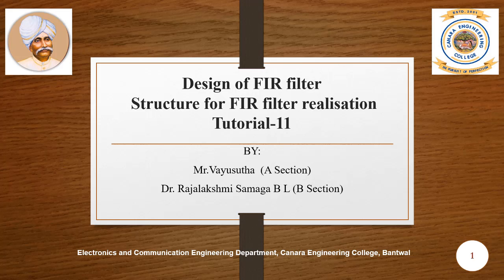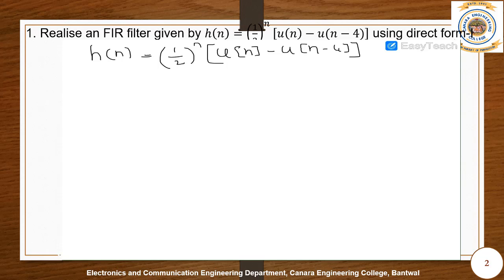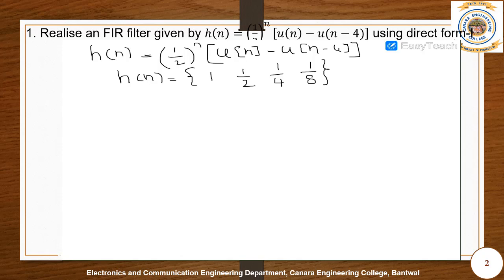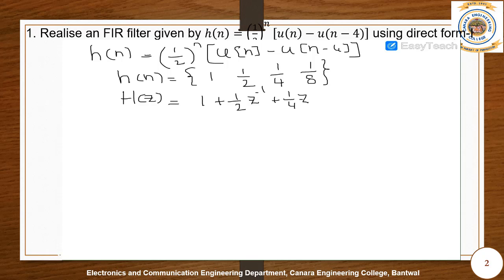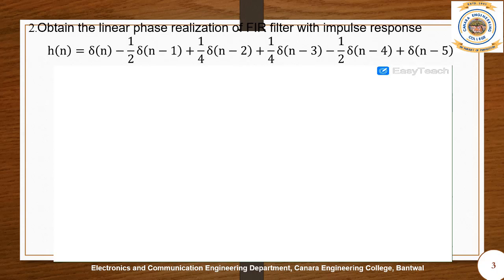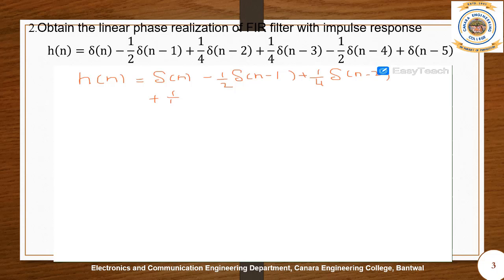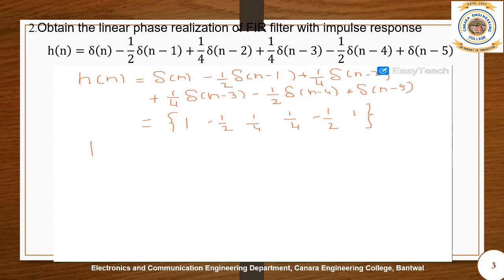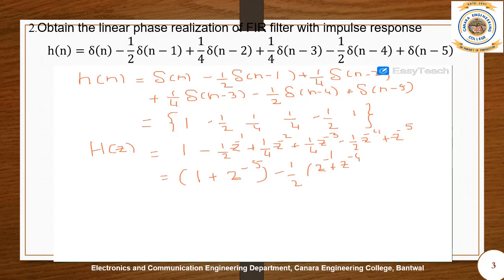VTU DSP 18EC52 M3 TUTORIAL 11 REALIZATION OF FIR FILTERS USING DIRECT, LATTICE FORM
In this video, i have tried to Explain Concept of designing FIR filters using frequency sampling technique.
faculty name: Dr. Rajalaxmi Samaga BL